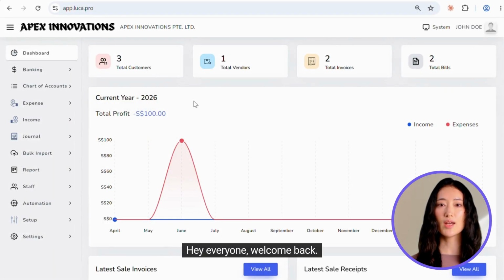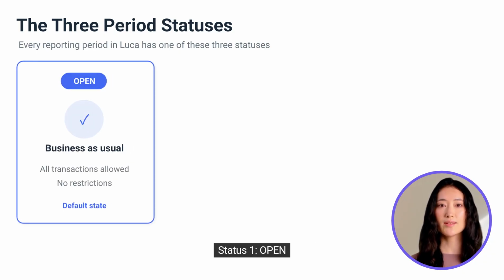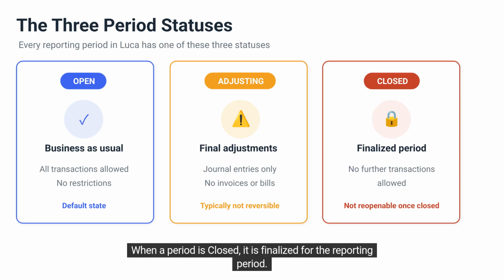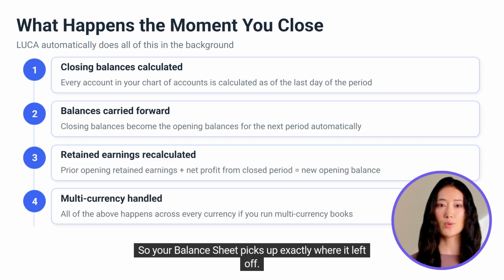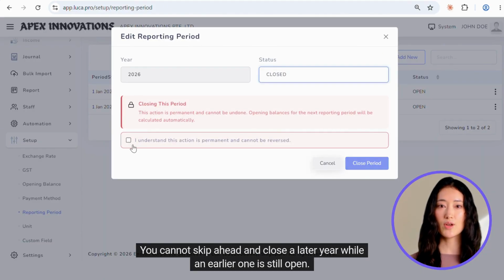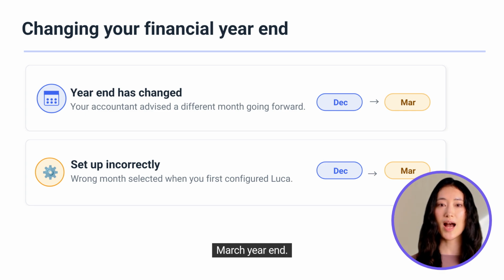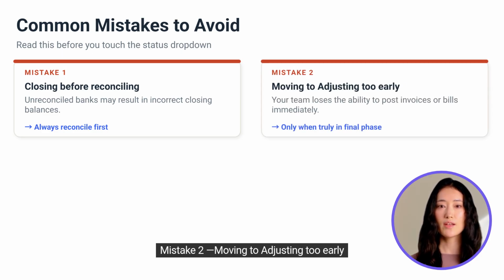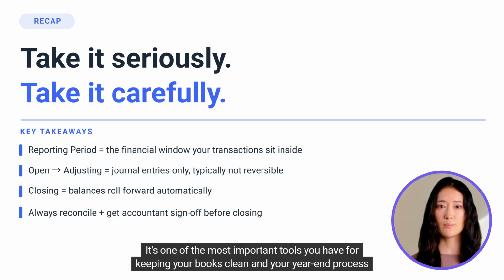Luca Accounting: Reporting Periods Explained — How to Close a Financial Year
You'll learn what a reporting period actually is, the three period statuses (Open, Adjusting and Closed) and what each one allows, exactly what Luca does in the background when you close a period (closing balances, opening balances and the retained-earnings rollover), how to change a period's status step by step, how to change your Financial Year End date, and the most common mistakes to avoid.

▶️ Need an accountant? Enston Corporate Services Pte. Ltd.

CHAPTERS
0:00 Intro: why Reporting Periods matter
0:57 What we'll cover
1:24 The 3 period statuses: Open, Adjusting & Closed
3:27 What happens when you close a period
5:07 How to change a period's status (step by step)
6:42 How to change your Financial Year End
7:53 Common mistakes to avoid
9:17 Recap
9:56 Questions & subscribe